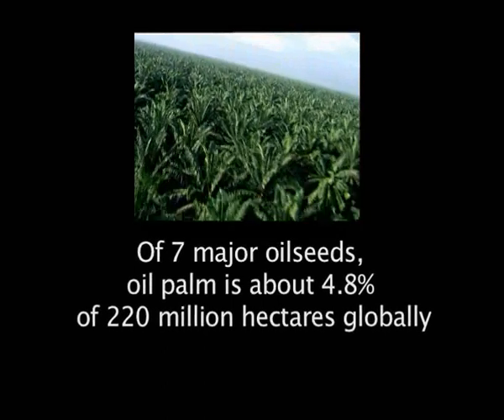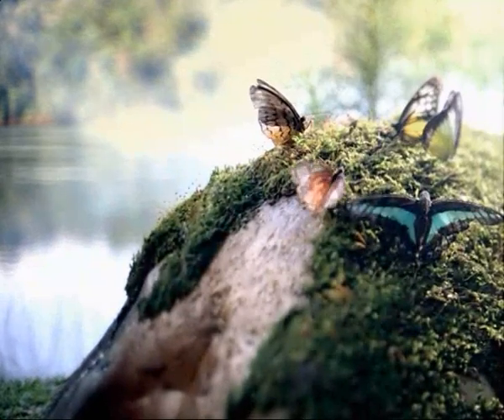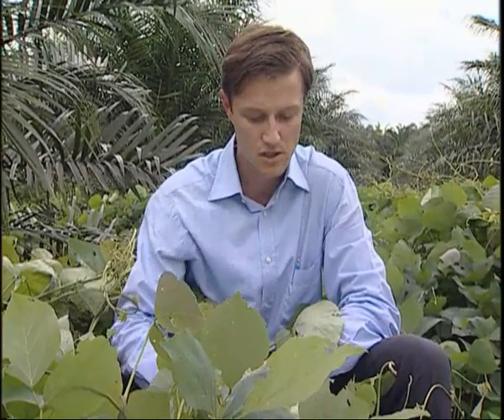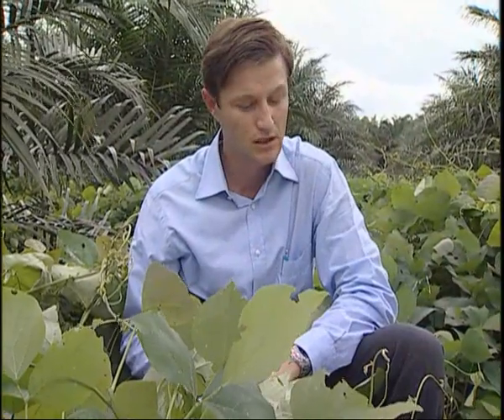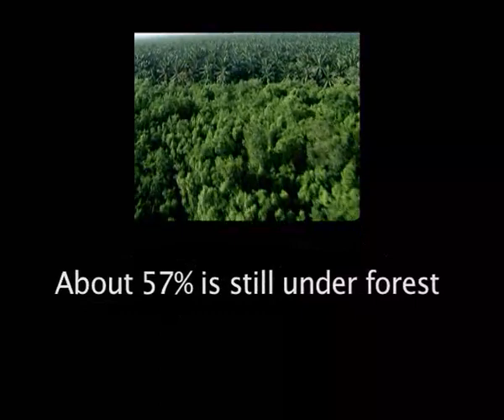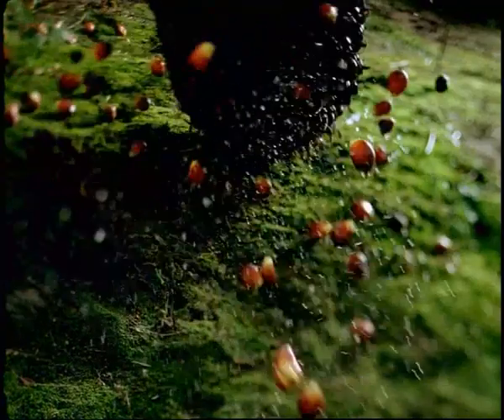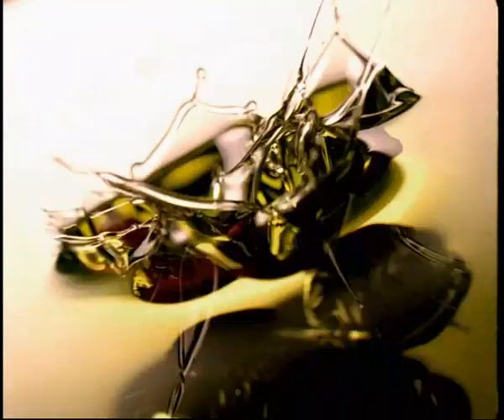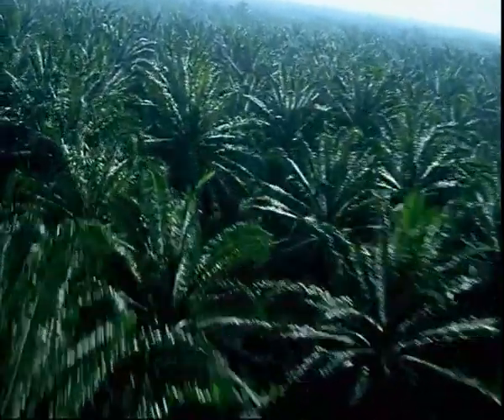Documentary on Sustainability of Malaysian Palm Oil Industry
Shows how oil palm plantation efficient management and particular details to environment sustainability has proven the NGOs wrong. Also shown are UP's effort and concern on improving the living standards of the people as explained by Dato' Bek-Nielsen